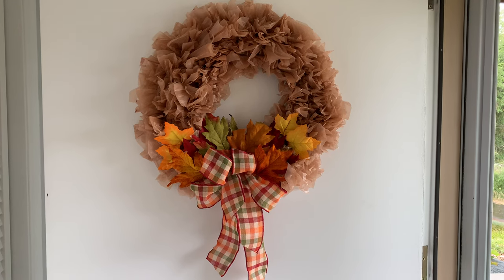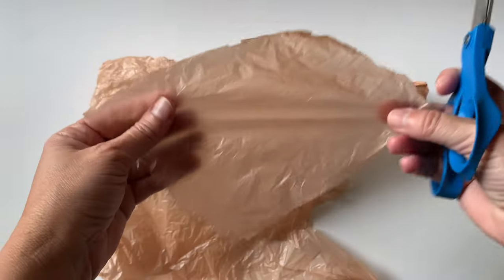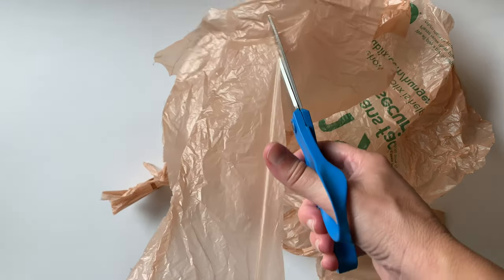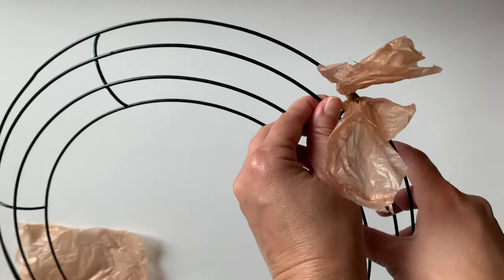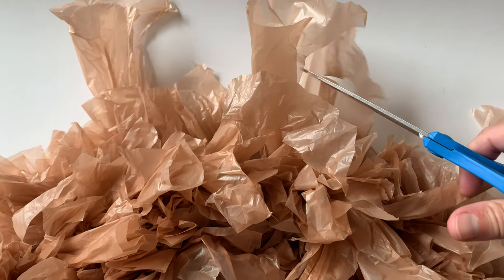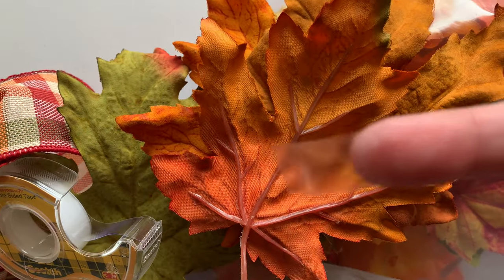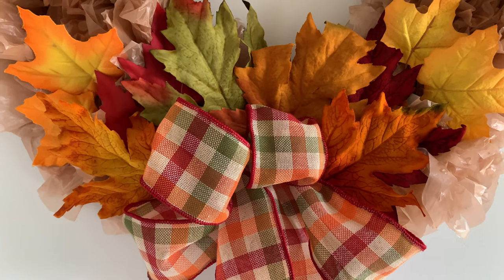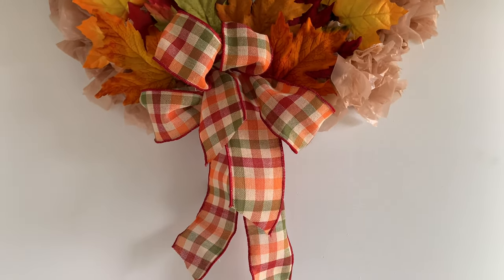Plastic Bag Wreath! Easy and Cheap DIY | Upcycle Grocery Bags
I used a Dollar Tree wreath form and 15 plastic grocery bags to make this cute Fall Wreath that cost just a couple dollars to make!